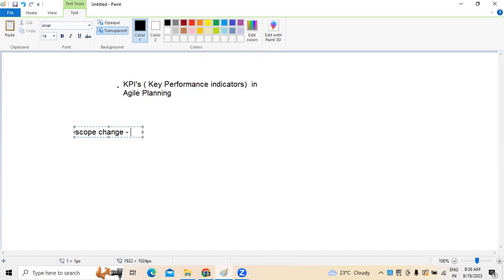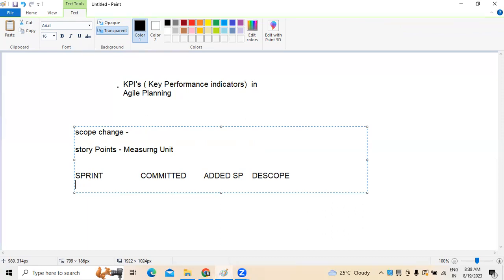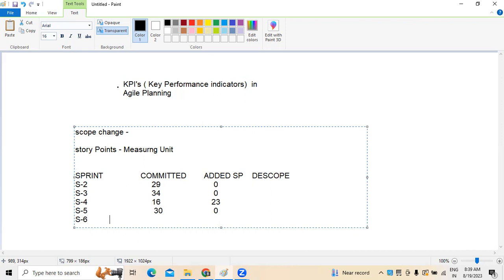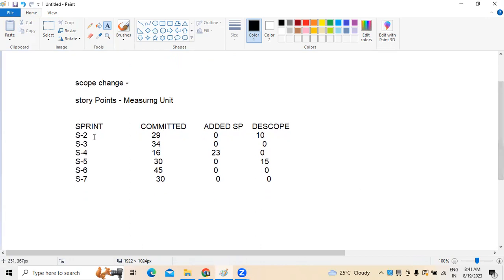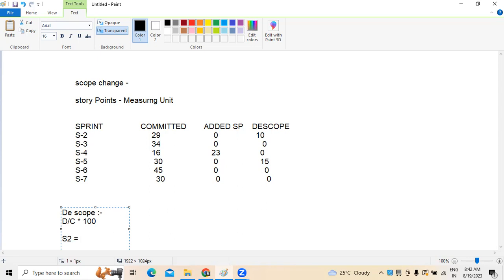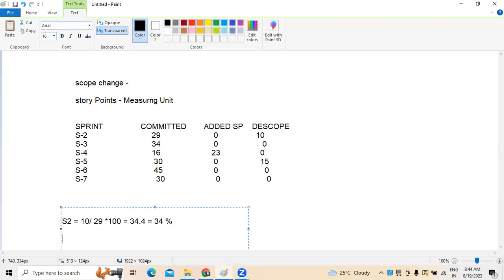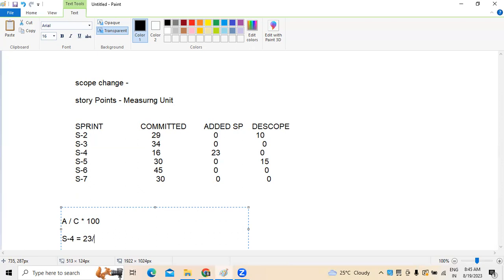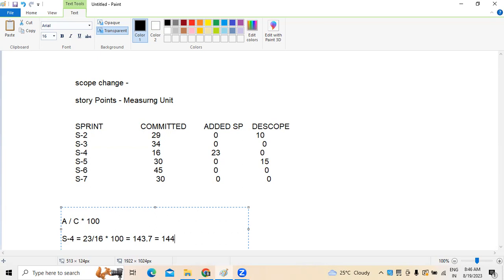Agile KPIs - Key Performance Indicators - Scope change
This video is all about Key Performance Indicators in Agile for - Scope change